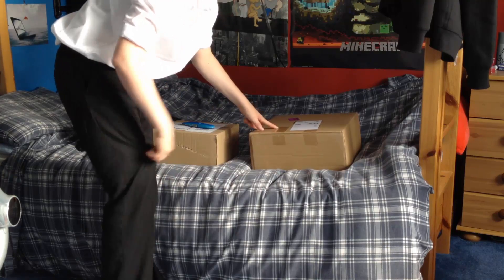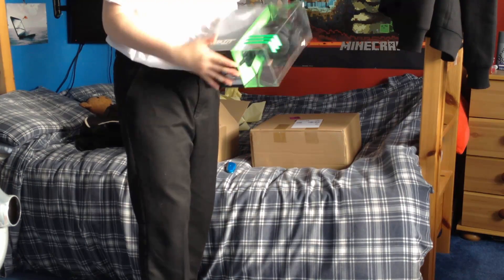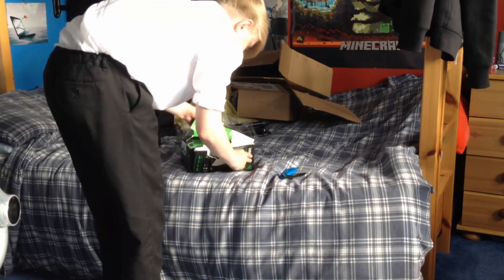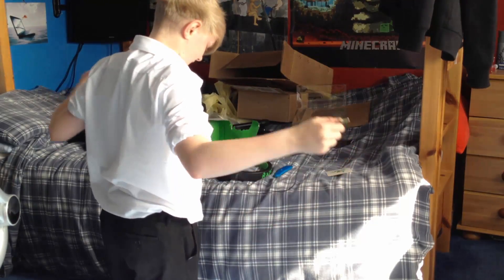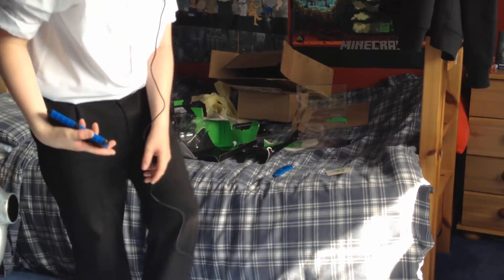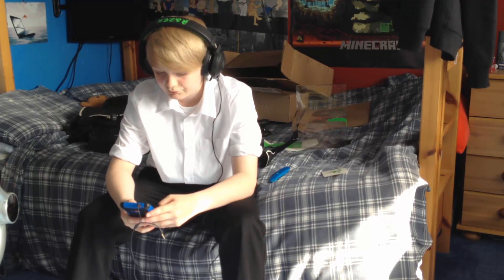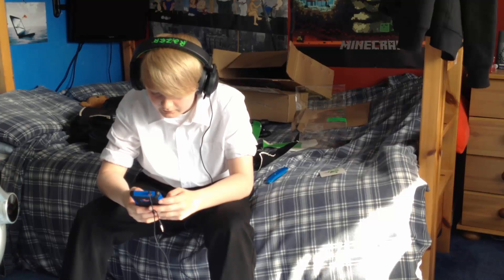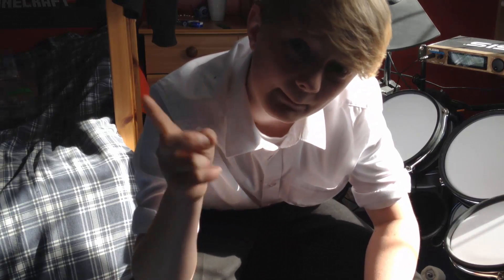UNBOXING Razer Kraken Pro!